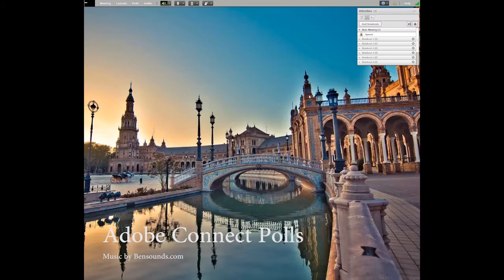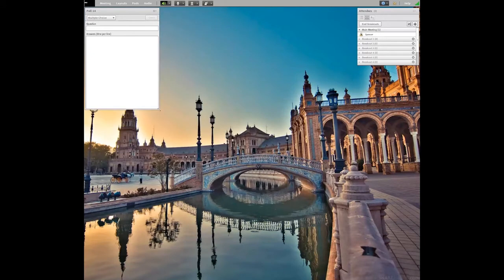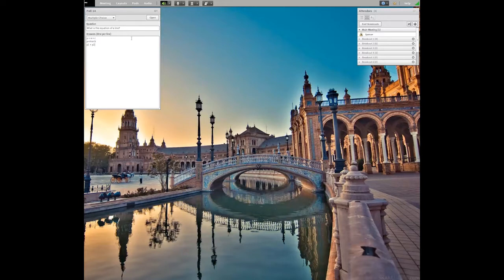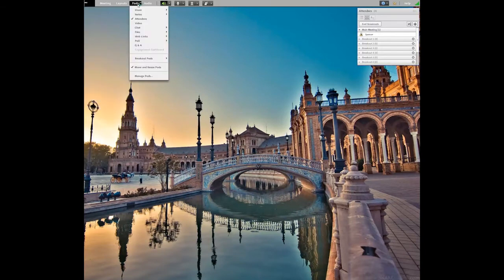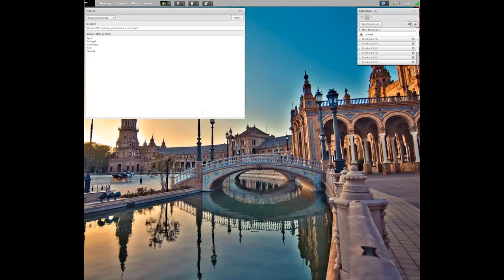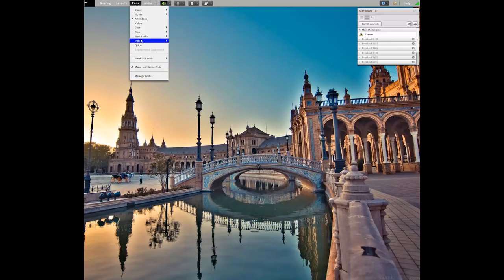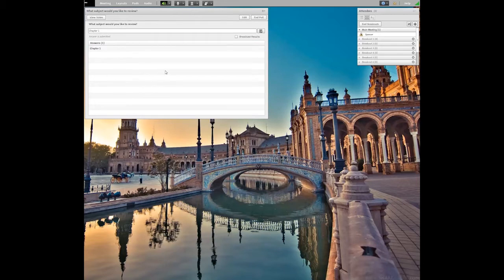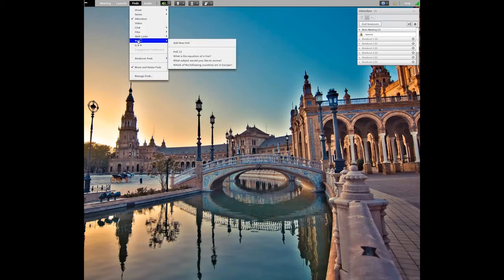Adobe Connect Poll Pods 2